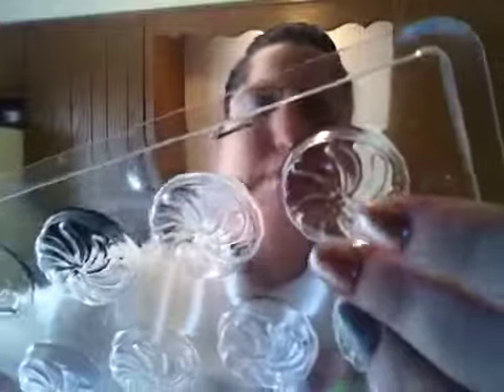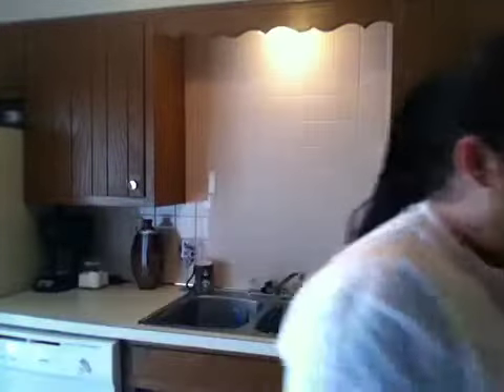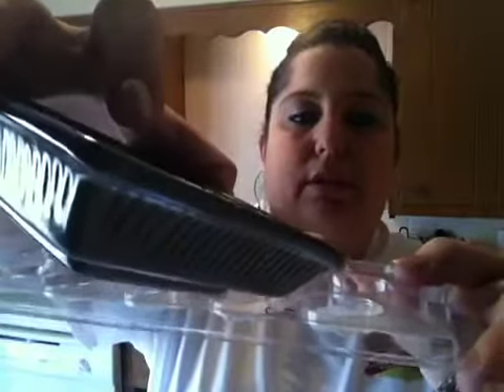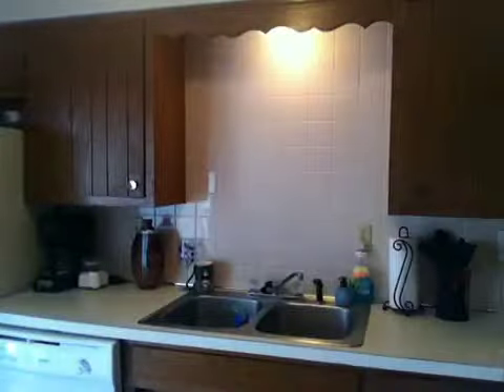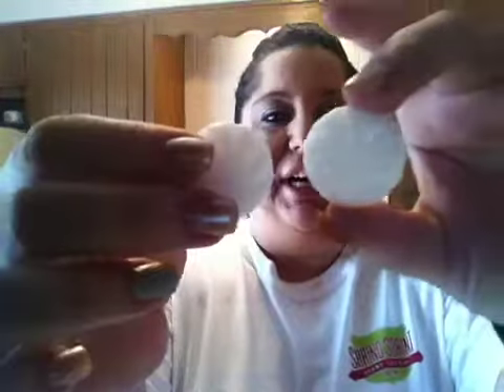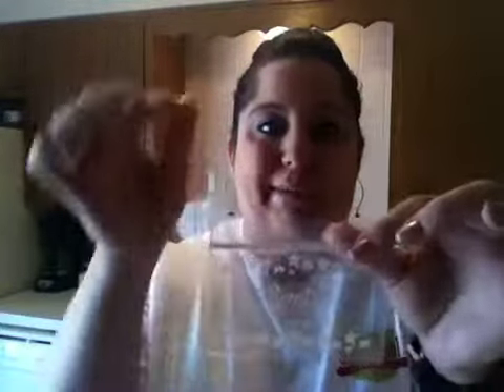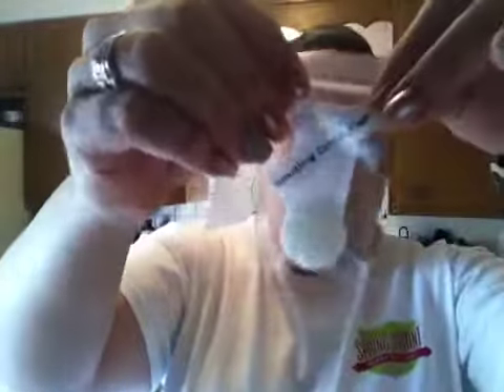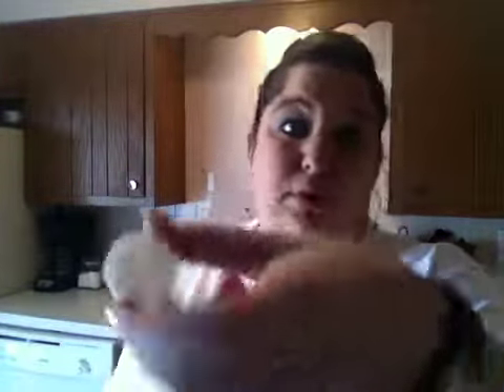Samples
A quick demo of doing Scentsy samples using either the Crinkle Cutter or molds. Samples are the perfect way to share the Scentsy love and allow your customers to smell a scent before they buy. I do this training via video because this way my team can train WHEN and WHERE they want. Ask me if you want to see something else demonstrated. :)
Jacqui Duran - Independent Scentsy Consultant.
Expand caption & scroll down for more -

✿ Like it? Place an order!